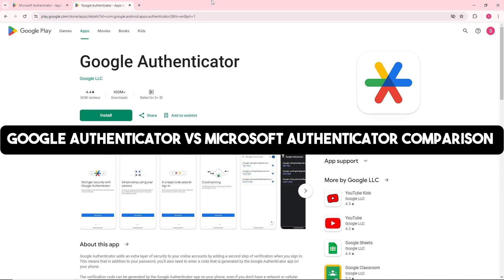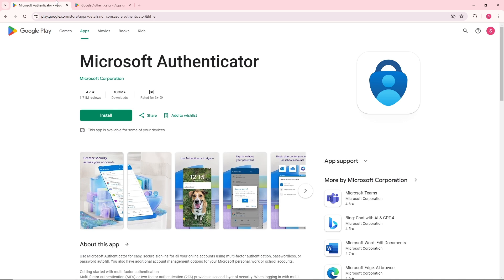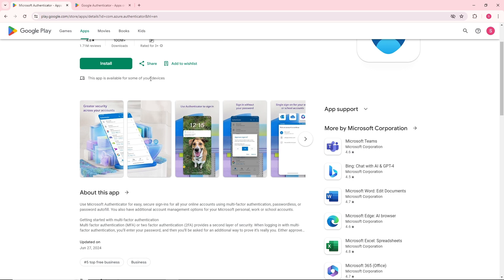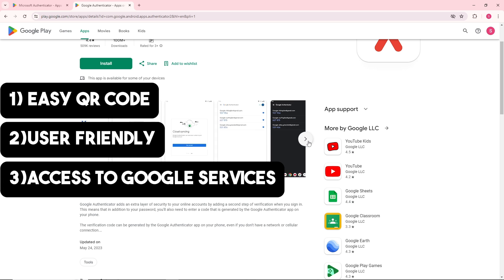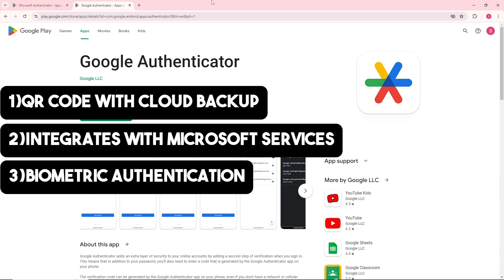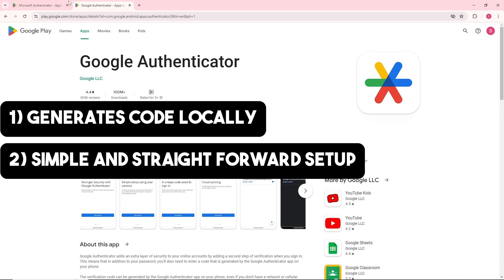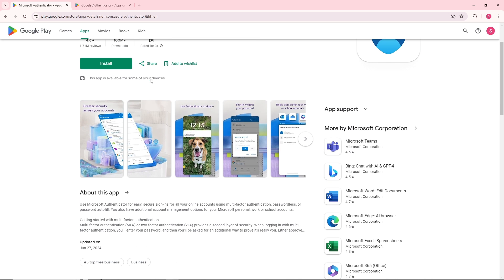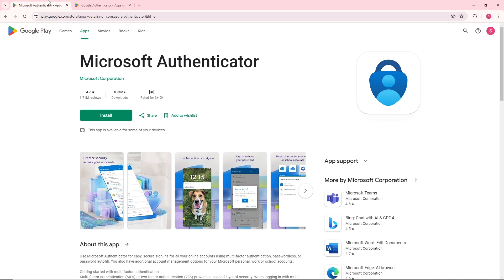Google Authenticator vs Microsoft Authenticator Comparison (2024) - Which Is Better?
Explore the comparison between Google Authenticator and Microsoft Authenticator in our 2024 guide! Discover the differences, similarities, and unique features of each authenticator app. Learn which app may be better suited for your two-factor authentication (2FA) needs, whether you're using Android, iOS, or other platforms.